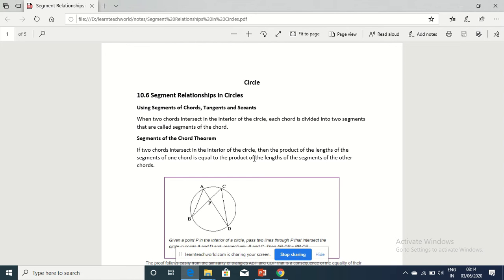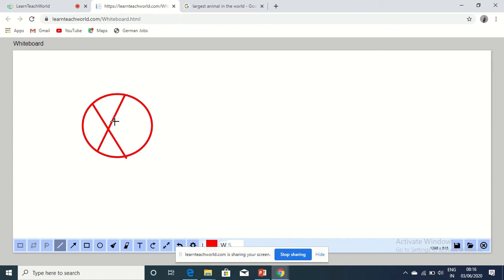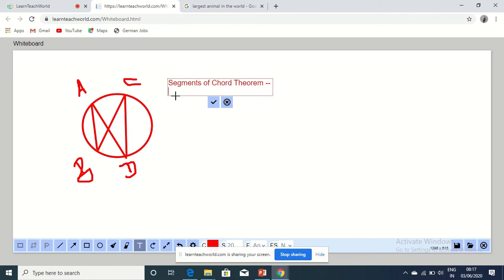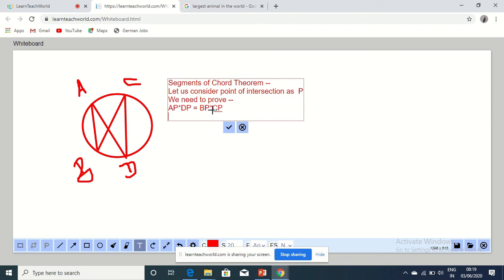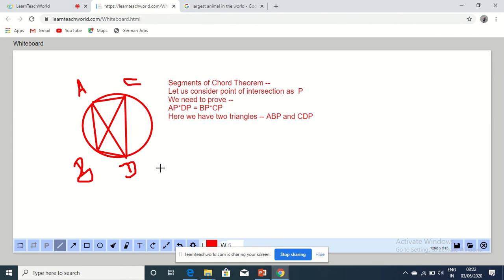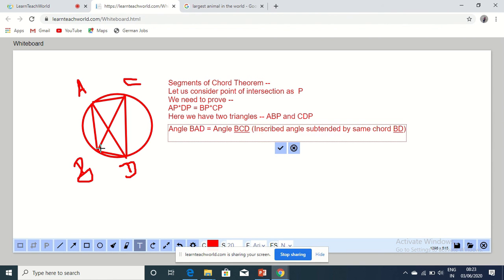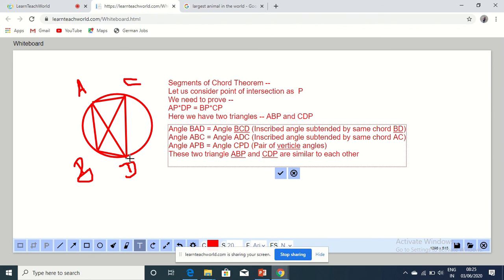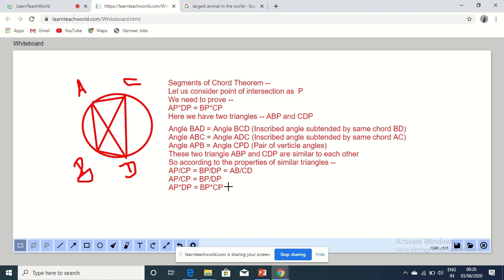Segment Relationships In Circles | LearnTeachWorld sample video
Learn Mathematics from the expert tutors on LearnTeachWorld and excel in your academics. Take a look at the sample video of our tutor teaching Segment Relationships In Circles and enrol for the course.